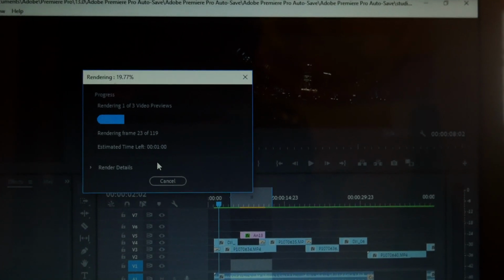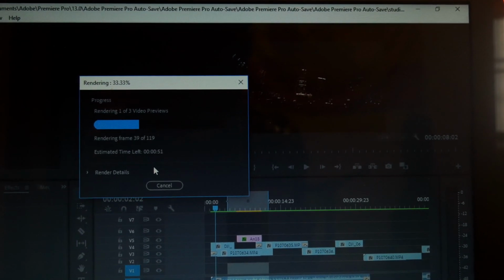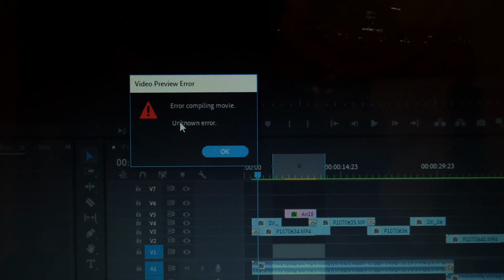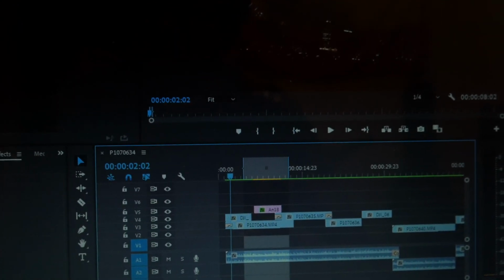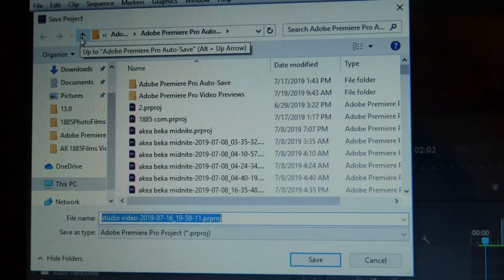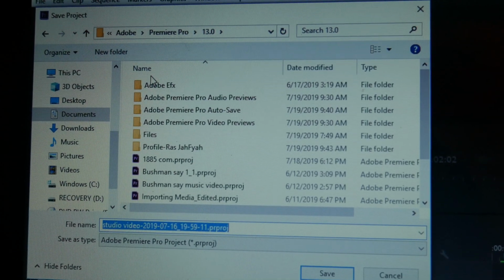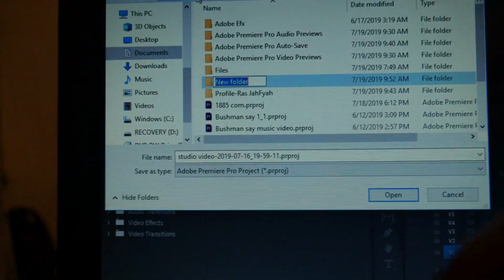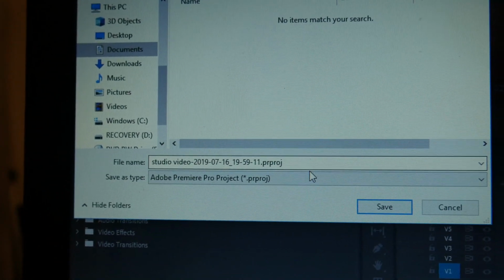Error Compiling Movie - Render (Error) FIX in 60 SECONDS in Adobe Premiere Pro cc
How to Fix Error Compiling Movie - Render (Error)  FIX in 60 SECONDS in ANY Adobe Premiere Pro.

All you have to do is SAVE  the Project  to a new Folder.
or make a new folder and SAVE !!!

Shot by:
1885photofilms
DM us @1885photofilms
Tel:347+285+8311